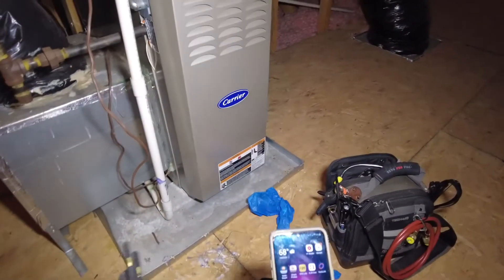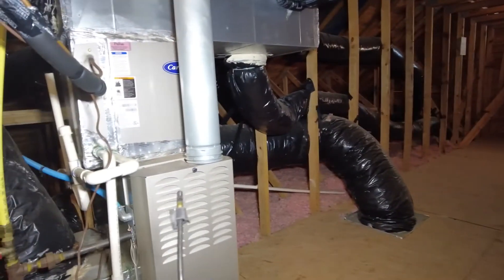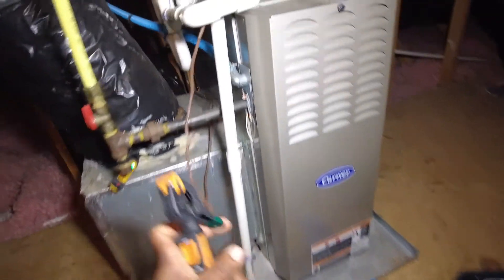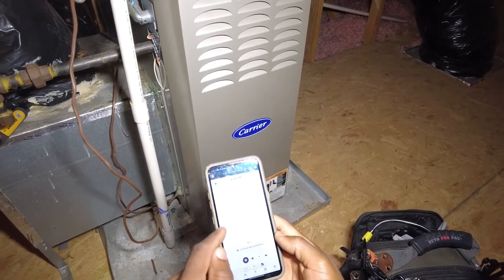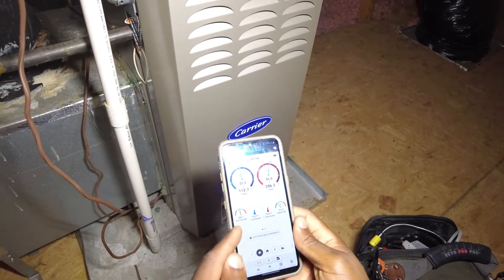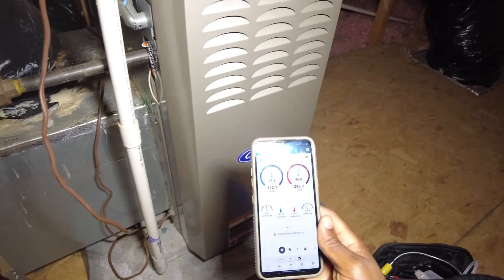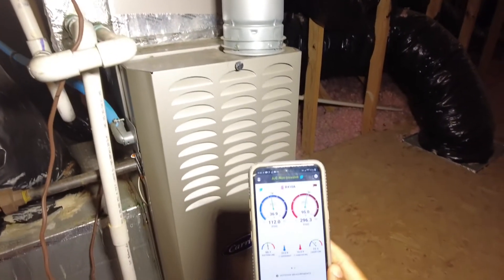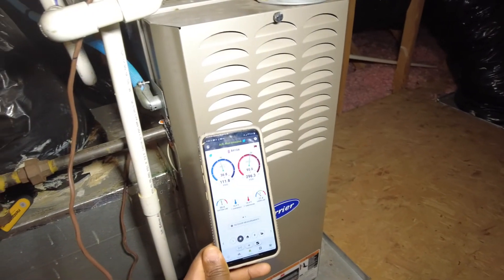HVAC Tech Shows How to Test AC system without Gauges using Non Invasive Testing on MeasureQuick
In this video I demonstrate how to use the non-invasive method to check AC system performance without installing any gauges on the system.

1/4 Inch Hex Shank Drill Bits Holder/Organizer Tool